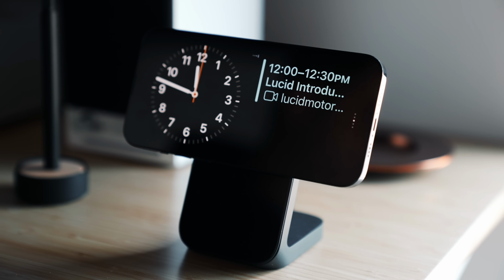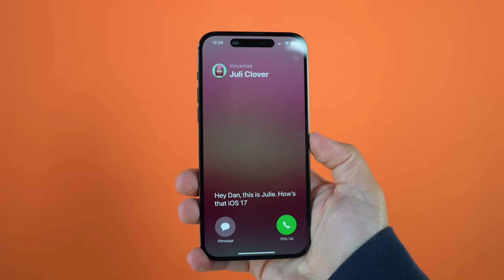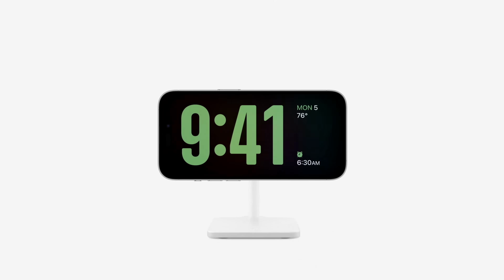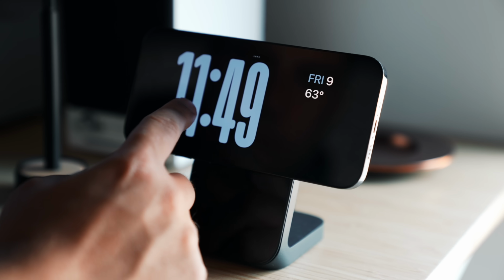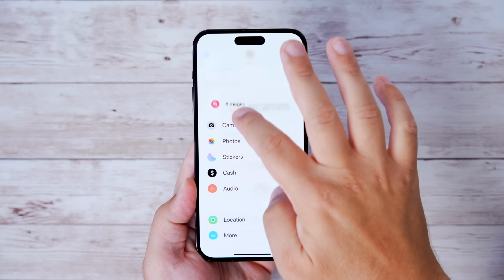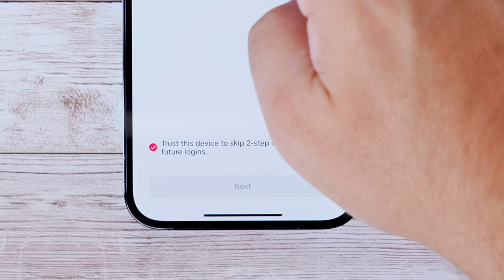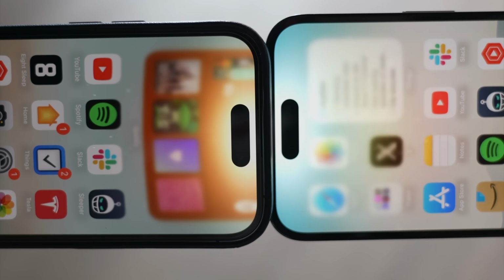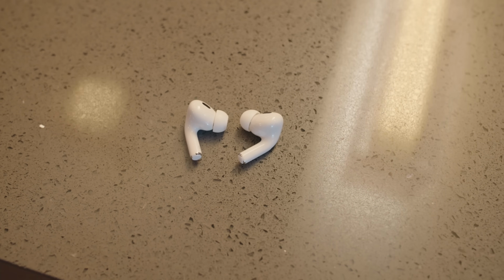iOS 17: All NEW Features You Need to Know!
Apple today released iOS 17 and iPadOS 17, the latest operating system updates that are designed for the iPhone and iPad.

Apple's updated software can be downloaded on eligible iPhones and iPads over-the-air by going to Settings - General - Software Update. It can take a few minutes for the updates to propagate to all users due to high demand.

‌iOS 17‌ expands on last year's Lock Screen updates with the addition of interactive widgets and StandBy, a new feature that turns the ‌iPhone‌ into a mini home hub when it is charging. You can now see voicemail transcriptions in real time, and leave video messages in FaceTime. ‌FaceTime‌ also now works on the Apple TV with tvOS 17.